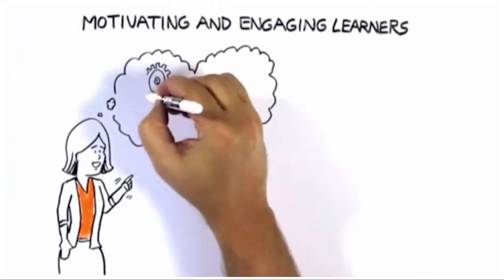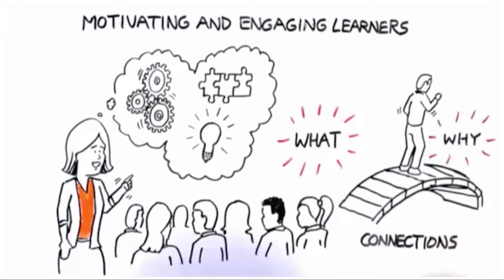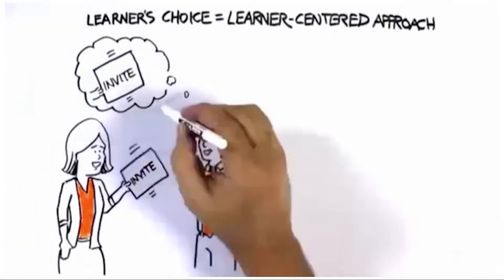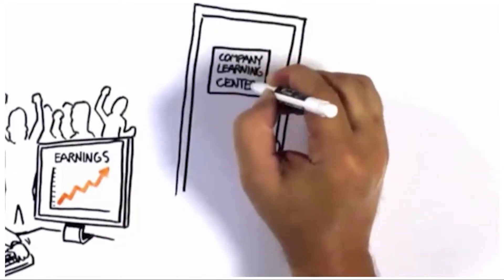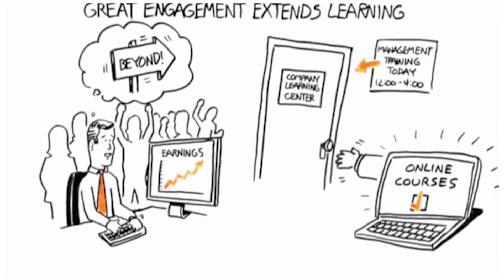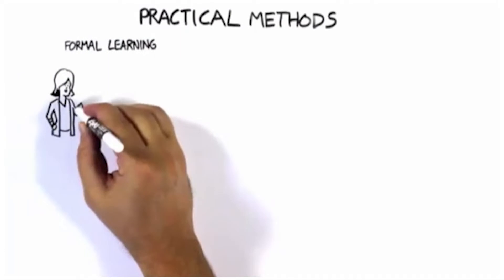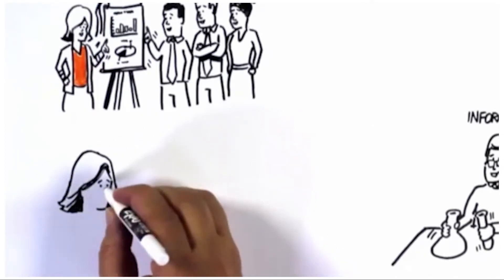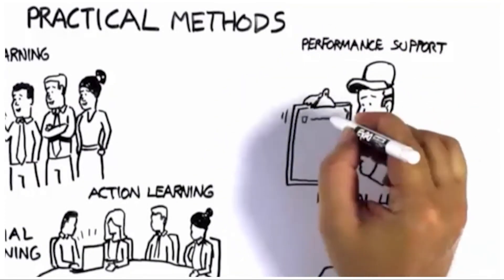Adult Learning Basics: Engage and Motivate Adult Learners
For more talent development resources, check out td.org for daily blogs, webinars, podcasts, videos, books, courses, and more!

ATD offers a wide range of courses and certifications. If you are interested in adult learning or other talent development programs, check out ATD Education to find the right path for you.

How to Motivate and Engage Adult Learners:
Learning professionals have great insights, ideas, and concepts to share with learners. This is about the opportunity to make connections. It's about how to help learners go beyond the content, the "what," and get to the "why." Motivating and engaging adult learners involves the practical ways you can create learner centered content that presents an invitation to the learner. Accepting the invitation allows learners to make various types of connections to the content, with other learners, and to the business. Motivated and engaged learners are more likely to make a difference on the job and more likely to seek out additional learning opportunities. Effective motivation and engagement extends the learning often in ways that go beyond what you could have imagined. However, motivation engagement, connection and invitation, can sound like elusive concepts. Make these concepts real by exploring the practical methods you can use in a variety of learning settings: how to connect with learners in formal settings with "Wow" experiences; how to promote connection during informal opportunities with motivating invitations; how to make lively connections with the use of technology in social learning opportunities; how to use action learning to connect with the business; and how to extend an invitation for connection with performance support tools throughout the learning experience. Get ready to focus on connection for your adult learners!

Association for Talent Development (ATD) is a company dedicated to supporting the talent development profession by providing trusted content in the form of research, books, webcasts, events, and education programs. We host a variety of conferences several times a year, including the premier international gathering for talent development practitioners.

Our members and customers are professionals who help others achieve their full potential by improving their knowledge, skills, and abilities in the workplace. They go by many titles: talent development managers, trainers, instructional designers, performance consultants, frontline managers, workplace learning professionals, and more. ATD’s members come from more than 120 countries and work in organizations of all sizes and in all industry sectors. Interested in learning more about membership? You can also join a local chapter or find out about international membership.